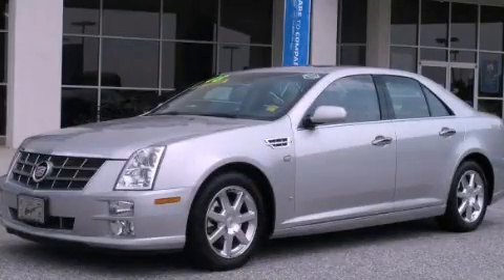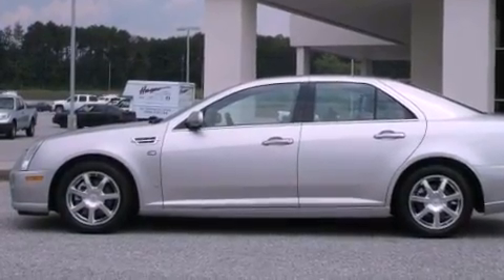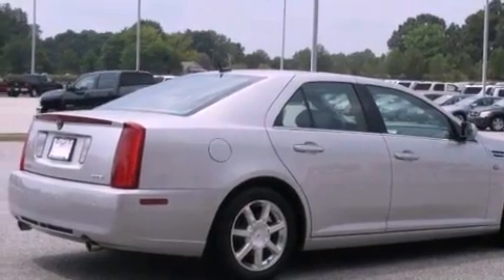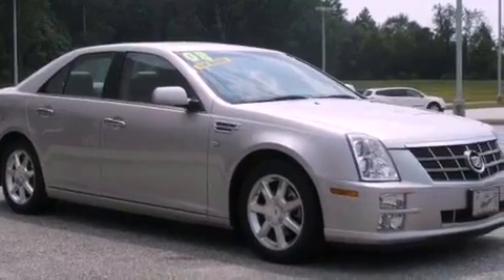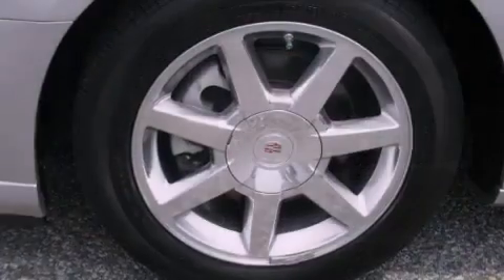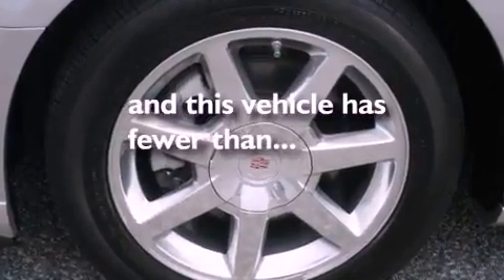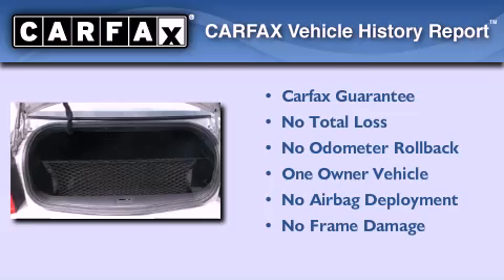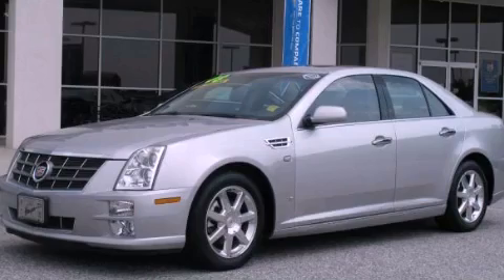2008 Cadillac STS Baldwin GA 30511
Year : 2008
 Make : Cadillac
 Model : STS
 Engine : Gas V6 3.6L/220
 Trans . : Automatic
 Exterior : SILVER
 Miles : 20,187
 Interior : LT. GRAY
 HAYES CHEVROLET
 3656 Highway 365
 Baldwin , GA 30511
 Used 2008 Cadillac STS Baldwin GA